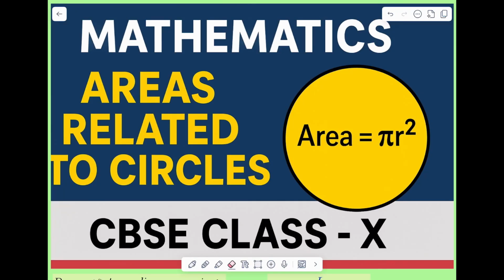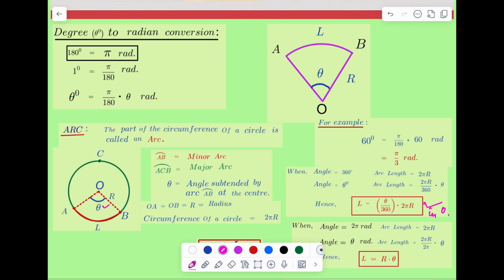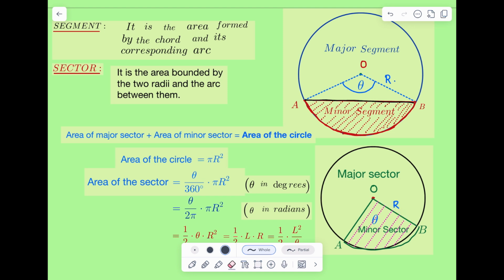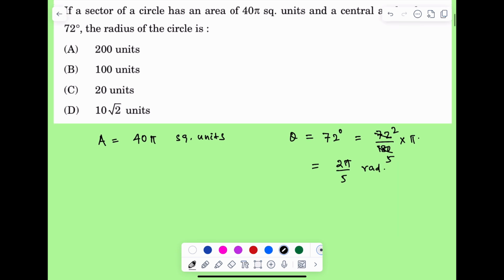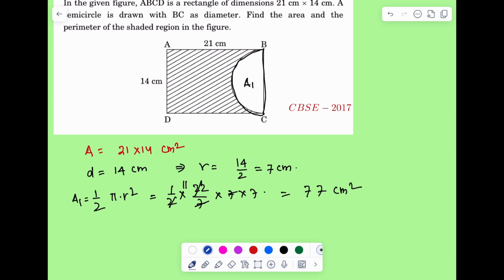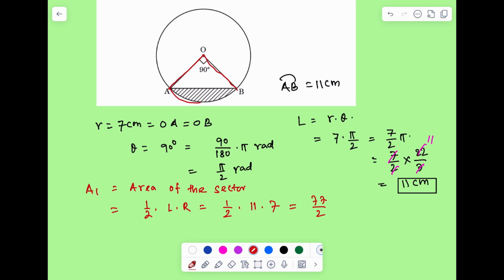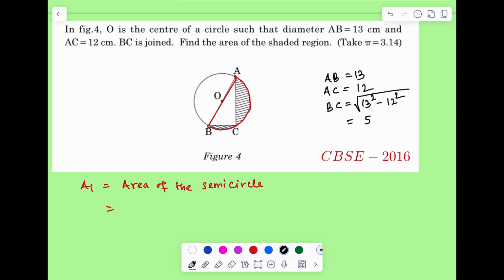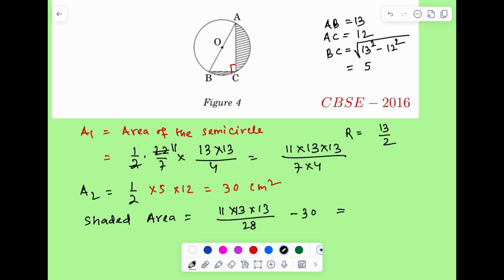Area related to circles THEORY + PROBLEM